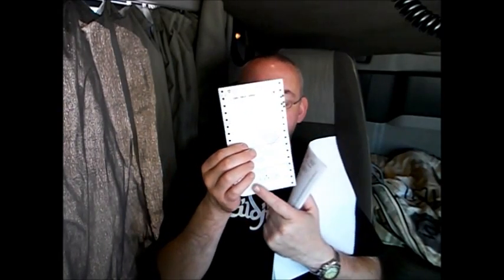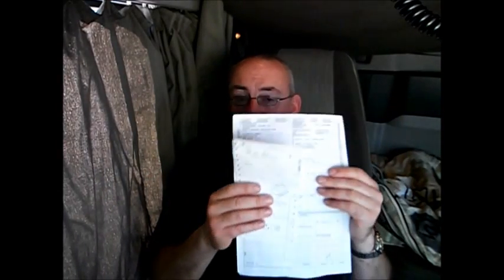Transit procedure for swiss.wmv